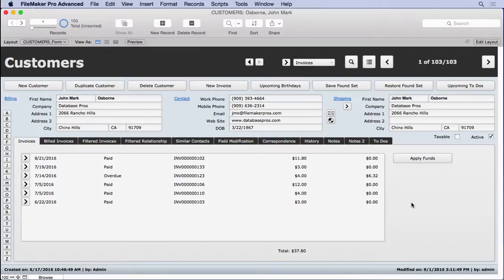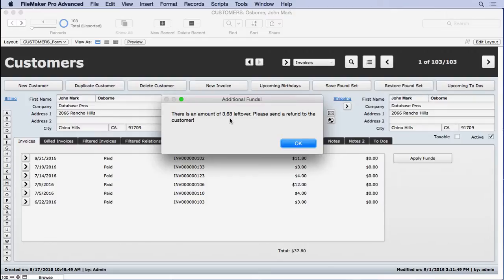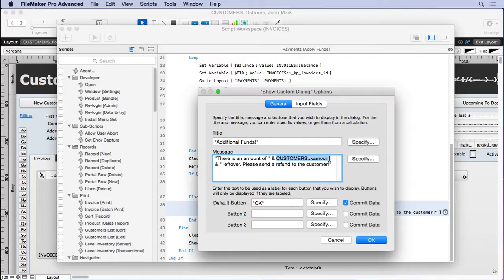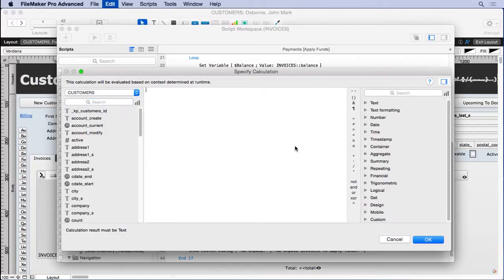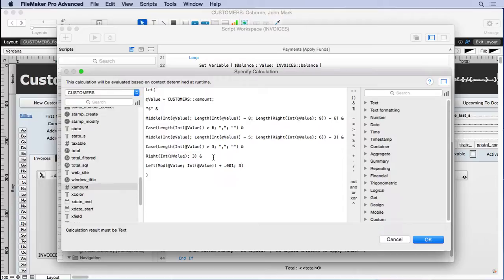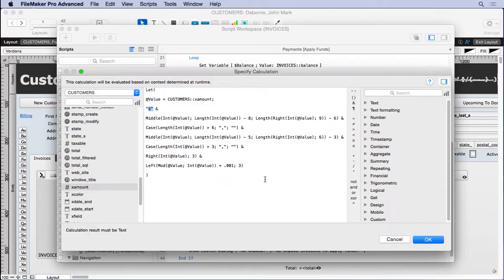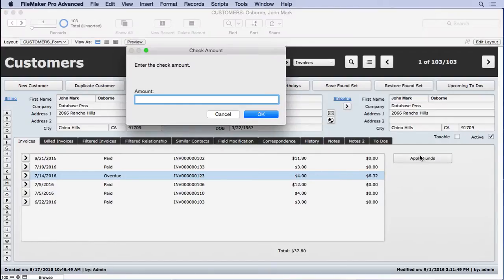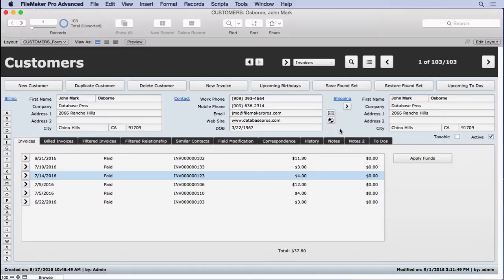Currency Formatting in FileMaker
Format a number for currency in FileMaker using a calculation outside layout mode.